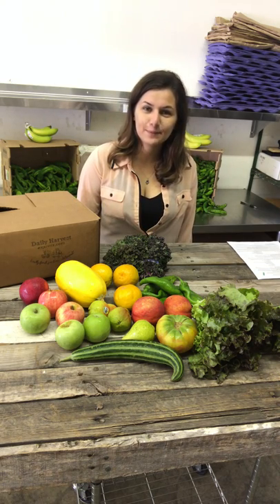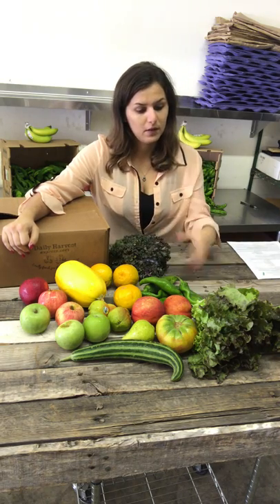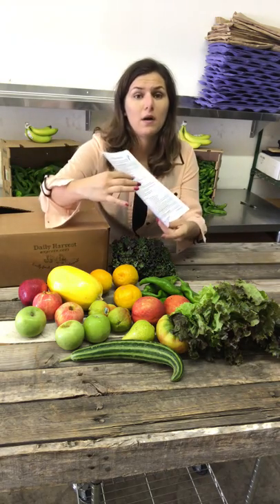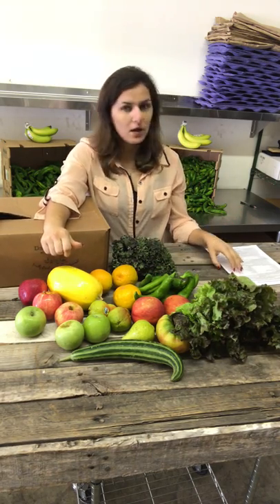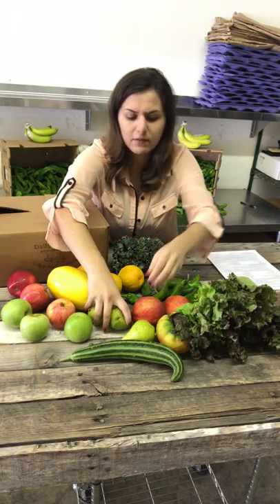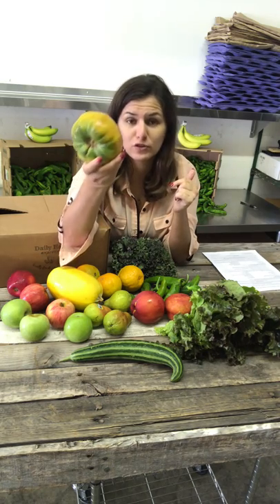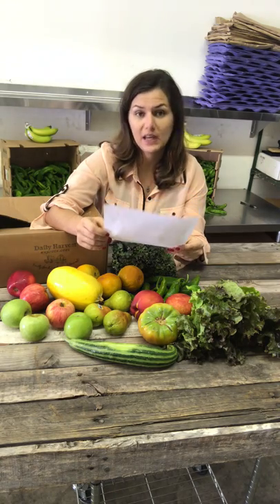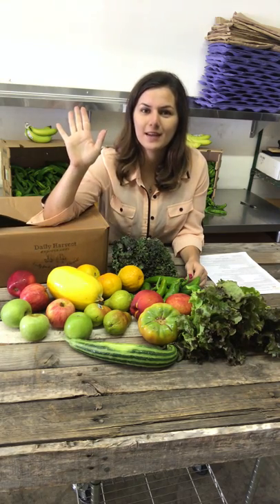Fruit and veggie farm box, Week of September 4th, 2018